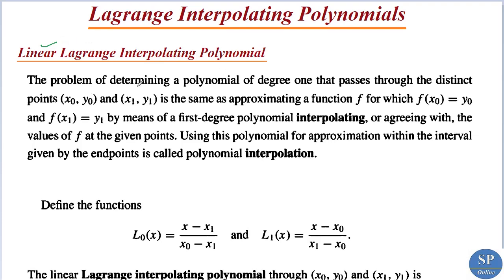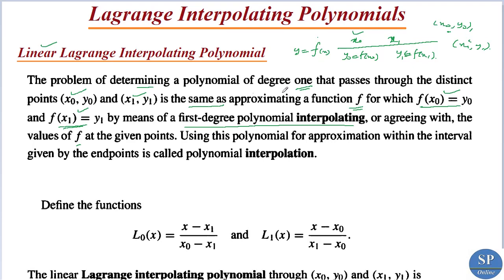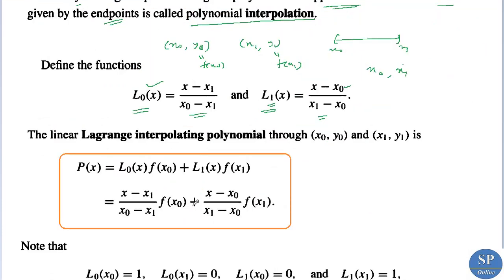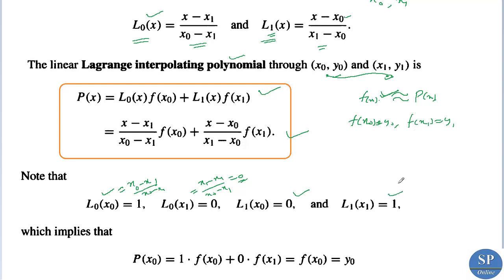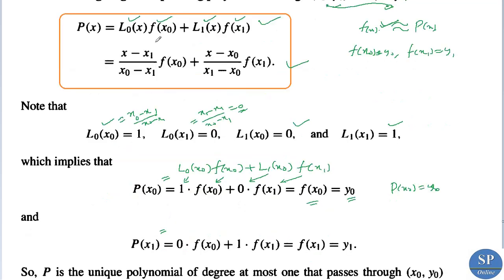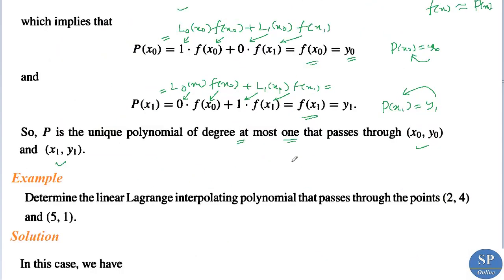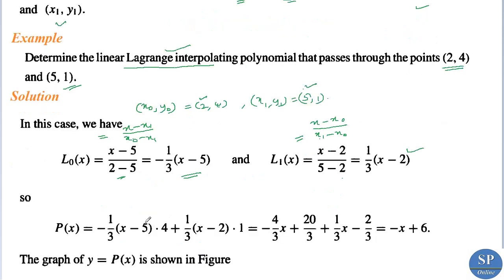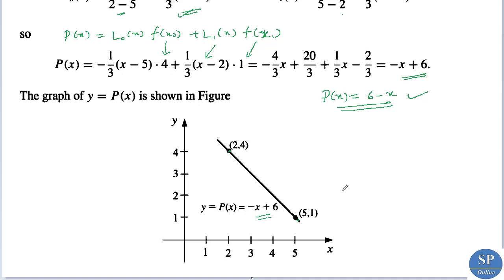S5 B.Sc; Numerical Analysis; Lecture 12-Lagrange Interpolating Polynomials-Part 1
Online lecture of the first part of the topic " Lagrange Interpolating Polynomials "  (in Module 1, Section 3.1 of the paper MTS5 B07: NUMERICAL ANALYSIS for B.Sc Fifth Semester Core Course in Calicut University).